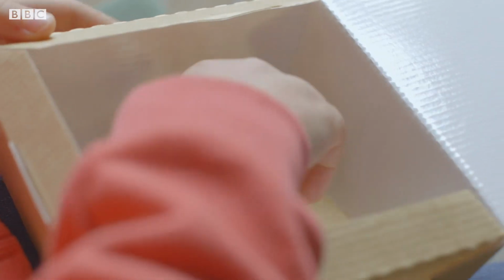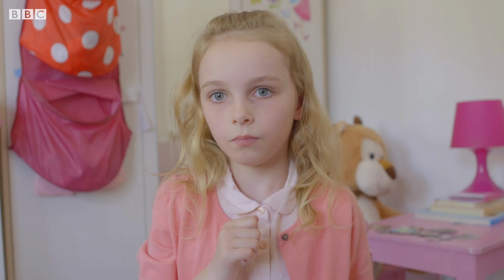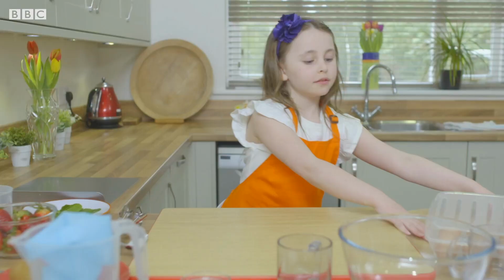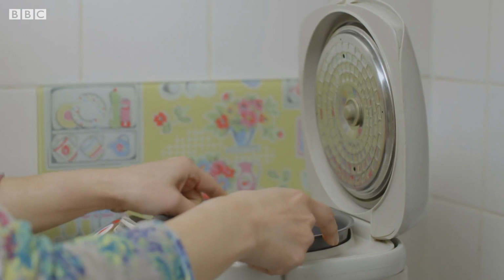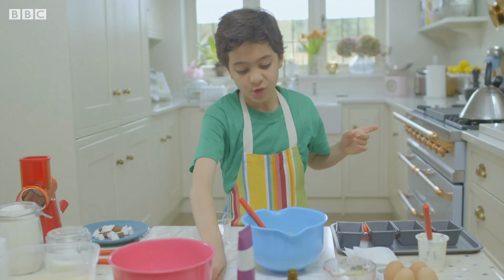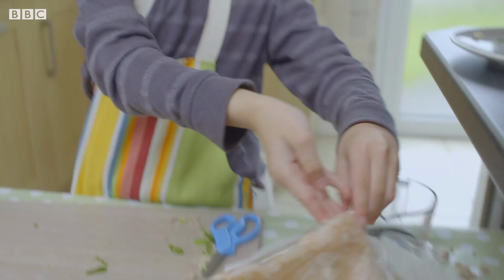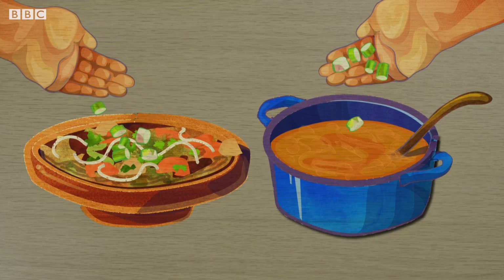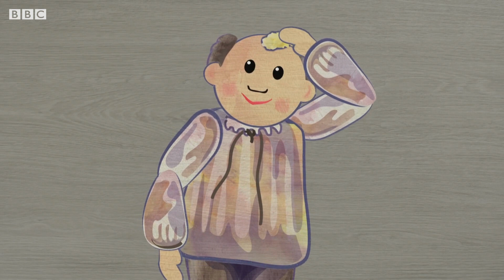Dishes from Around the World 🌎 | Marathon | My World Kitchen Official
Welcome to the Official YouTube channel for My World Kitchen!

Let's learn how to cook dishes from around the world with this My World Kitchen Marathon!

Talented young cooks take the lead in the kitchen, cooking up their own special recipe that celebrates their culture and heritage. Along the way, we find out where food comes from and how it grows. Get ready for a fun food adventure!